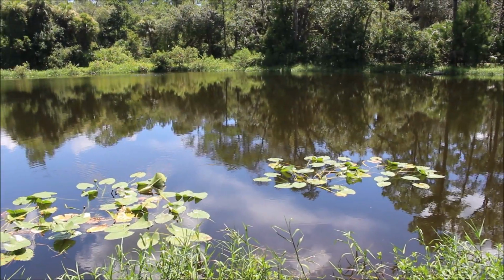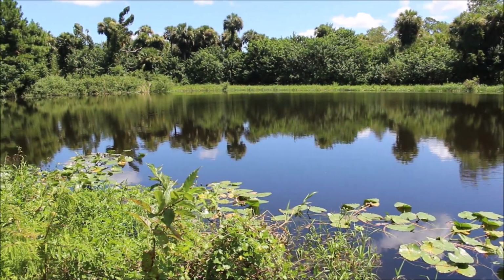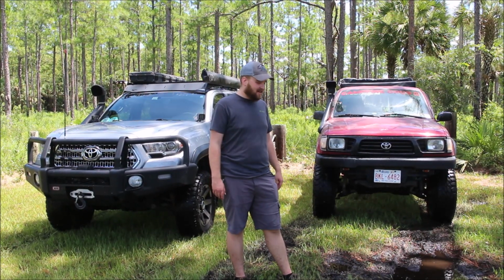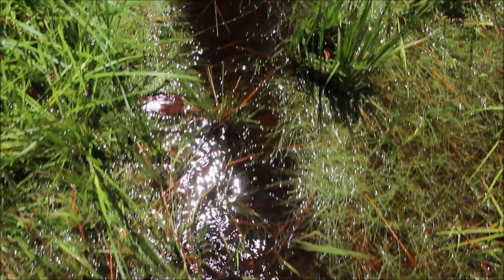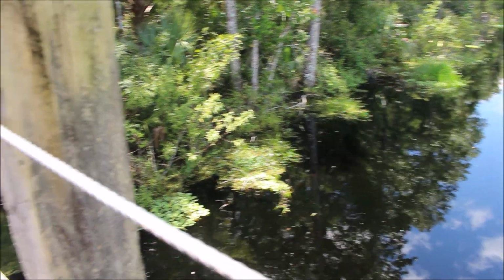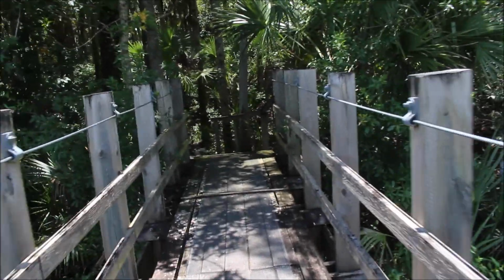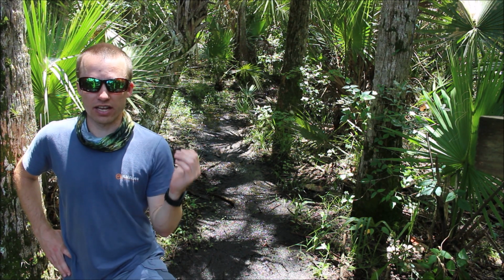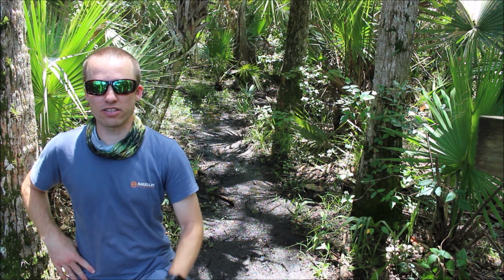Orlando's Secret | Tosohatchee WMA | Day Trip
Do you watch a lot of camping, overlanding or outdoor videos? Have you had a desire to get into adventure camping but think you need thousands of dollars worth of equipment to do so? Look no further as I will help you get your foot in the door of overlanding. You don't need tons of gear and really nice rigs to have an adventure or even travel thousands of miles to a destination. Follow along as I show you tips and tricks on how to pack,  how to plan and choose a destination!

Roof Top Tent
Light on a stick
My chopping block
My Green knife
My ARB Fridge
My mud tires
My solar kit
Solar light
#10 dutch oven
Dutch oven lid tool
Everglades Seasoning
Braun LED Light
5LB propane tank
My HAM radio
My front bumper
Traction boards
Snatch strap
Soft shackle
My winch
Lodge skillet
My hammock
Hammock straps
Shovel & ax mount
My GoPro
My stove
My awning
My storage trunk
Fire extinguisher mount
My gas can
My water can
Tembo Tusk Skottle
Ron's cooking knife
Ham/Phone mount
Tablet mount